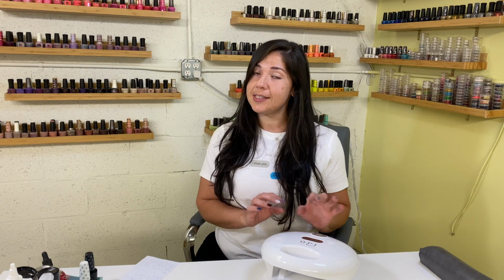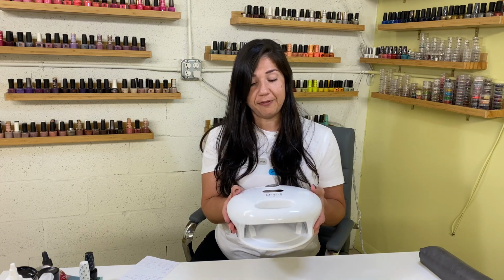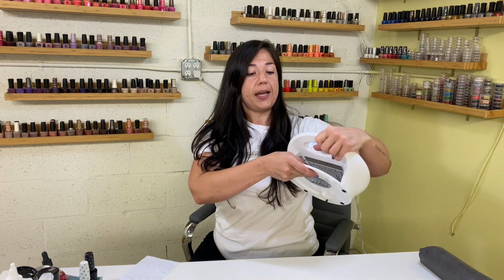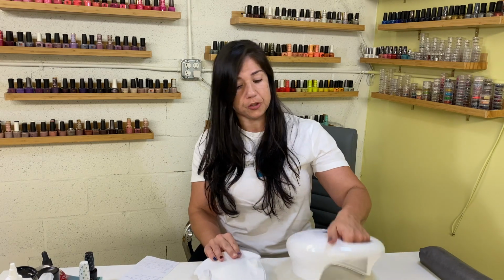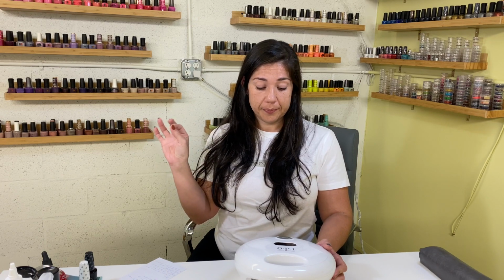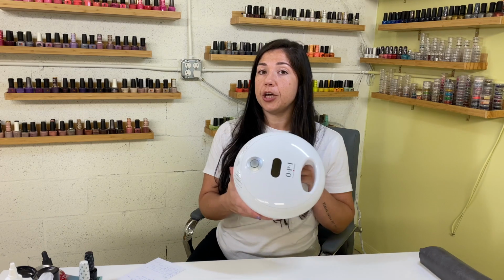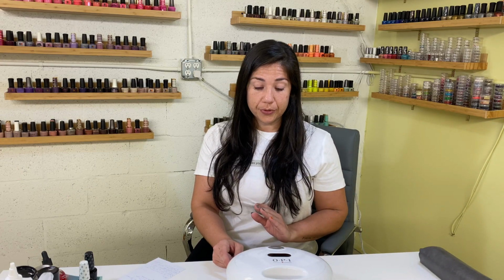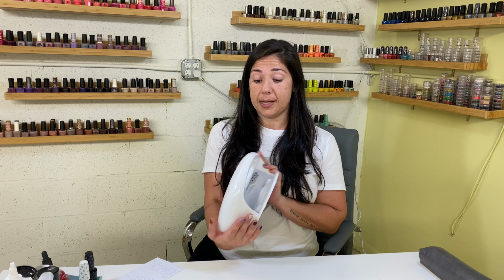O.P.I LED Lamp Review!